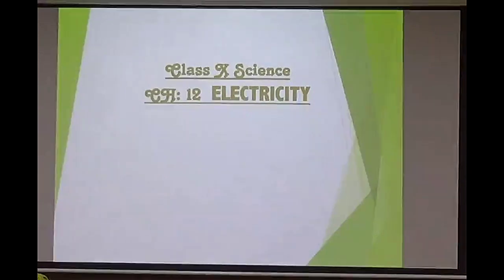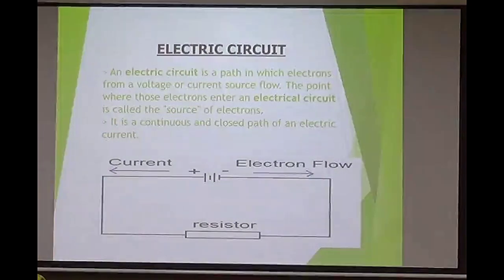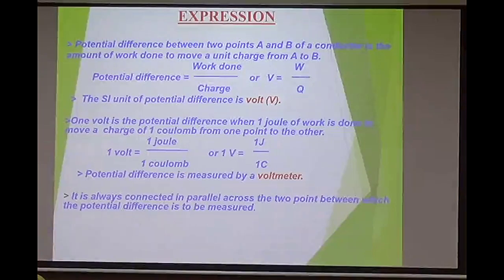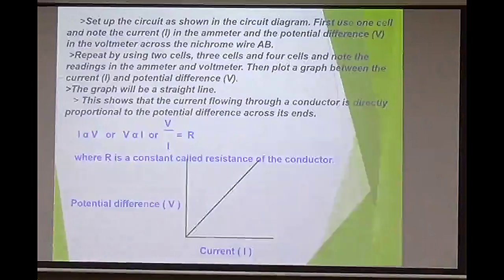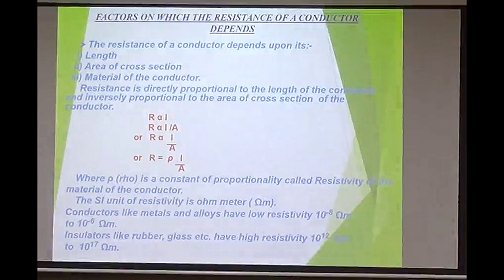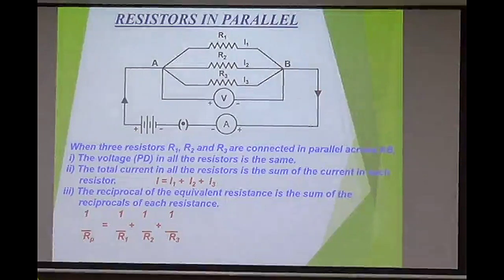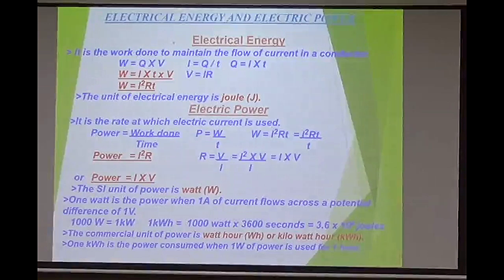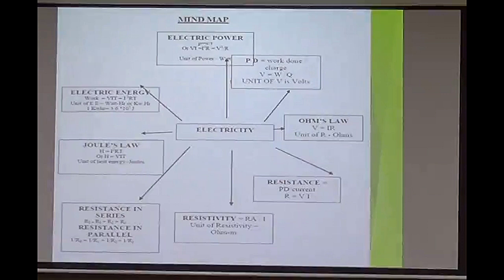Grade 10 Science Electricity Explained